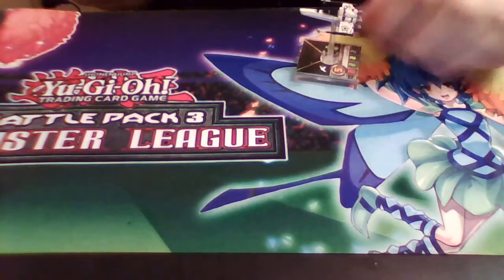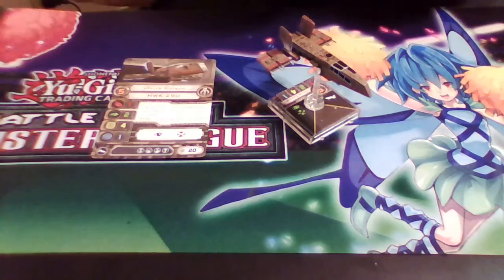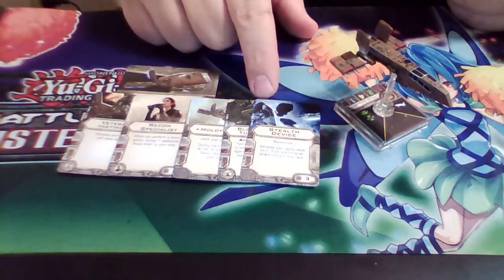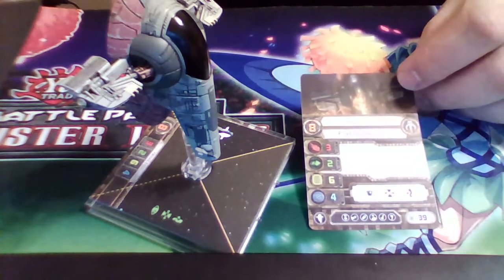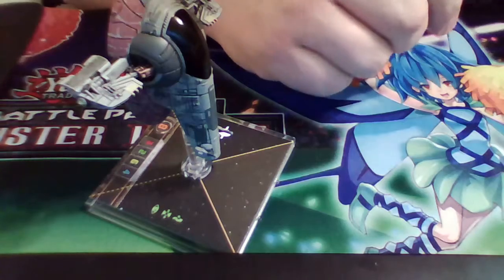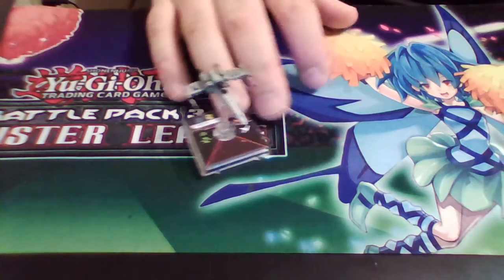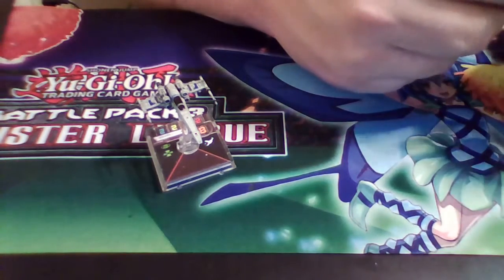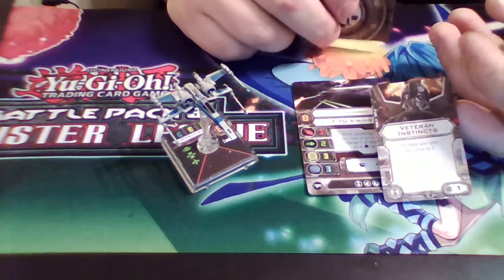Flying Thru The Meta: 200 pt Double Elimanation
Me and My wife shall be attending a 200 pt double elimination tournament this weekend, here are are build sorry it took longer to go thru them then I had thought.